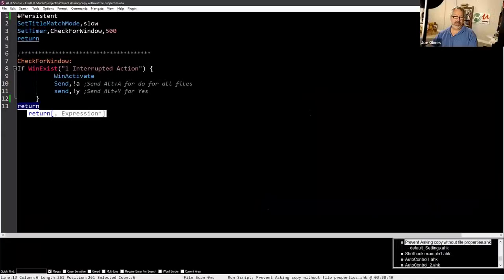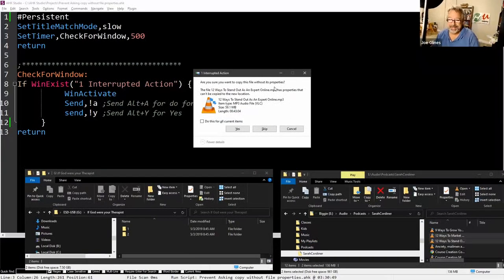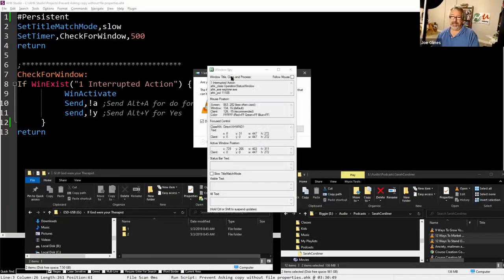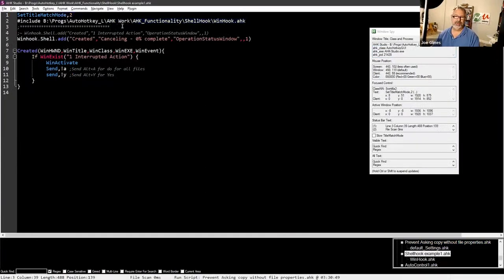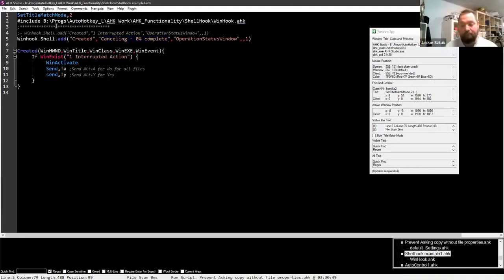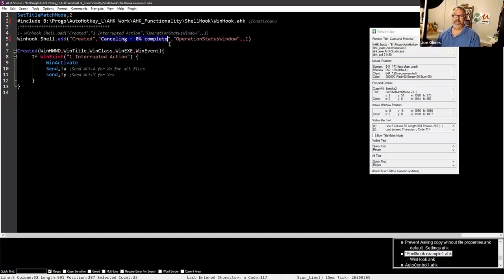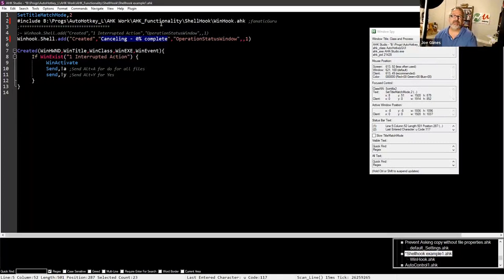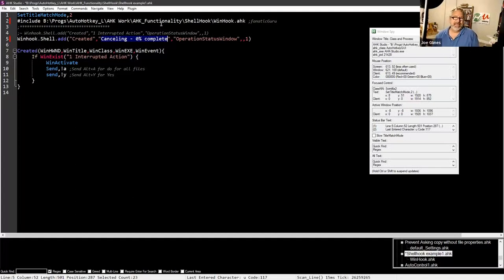the-Automators' Podcast #125: Resources used waiting for a window?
In today's the-Automators' Podcast Jackie Sztuk and Joe Glines discuss two approaches on waiting for a window to exist.  We then discuss each approach and if the resources used in either one are significantly different from each other (or if they matter)

TLDR: The video discusses how to use AutoHotkey to automate tasks and eliminate pop-up messages, while also minimizing resource usage.

1. 00:00 🤖 Using set timer in AutoHotkey can help automate getting rid of warning messages and work around single threadedness.
 1.1 In this episode of Automators podcast, the hosts discuss whether the resources used matter when waiting for a window to exist and share their approaches to automate getting rid of a warning message.
 1.2 Using set timer in AutoHotkey allows for working around single threadedness by interrupting actions every half a second.

2. 02:07 👨‍💻 A script was created to bypass file copying warning messages using keyboard shortcuts and a window hook.
 2.1 A script was created to bypass the annoying warning message when copying files without properties by using the keyboard shortcut "alt a" and "alt y".
 2.2 The speaker explains how they used a window hook to watch for a specific window class and title, and how they retrieved the title using a stored value from a previous podcast.

3. 04:53 💻 Windows shell helps windows communicate and act correctly without consuming resources.
 3.1 There are two cool approaches to deal with pop-up windows, one works faster with an instantaneous response while the other has a set timer.
 3.2 The Windows shell helps all the windows act correctly by notifying other windows about specific actions, and by hooking into the message stream, it doesn't consume any resources.

4. 07:37 💻 Comparing computer resources for monitoring tasks is irrelevant as most standard PCs have more than enough resources for normal tasks.
 4.1 Comparing the memory and CPU of computers is irrelevant as the difference in resources used for monitoring tasks is infinitesimally small and most standard PCs have more resources than needed for normal tasks.

5. 09:11 👀 Two efficient ways to monitor and take action on pop-up windows with minimal resource usage were presented in the lecture.
 5.1 The lecture demonstrated two efficient ways to monitor and take action on pop-up windows with minimal resource usage.

6. 10:38 📰 Using a loop with win weight and a built-in command can wait for a window to exist and repeat the process without using system resources if programmed correctly.
 6.1 Using a loop with win weight and a built-in command can wait for a window to exist and repeat the process without using system resources if programmed correctly.
 6.2 Using set timer in a separate script makes it easier to manage and integrate into a larger script.

7. 12:53 📌 Keep monitoring script concise and use shell hook to avoid wasting time checking for message box during a loop.
 7.1 If the main script does not have critical areas or timers, setting the monitoring script should work without any issues.
 7.2 Use a shell hook to avoid wasting time checking for a message box during a loop, as it will only trigger when the specific event occurs.

8. 15:17 💻 AutoHotkey simplifies tasks and eliminates pop-ups.
 8.1 AutoHotkey can be used practically to squash pop-ups and perform simple tasks easily.